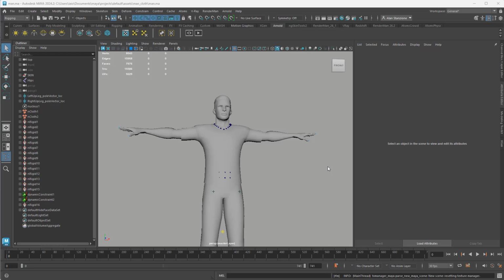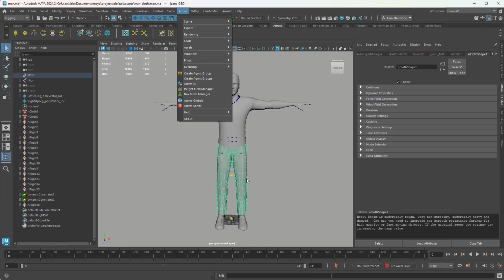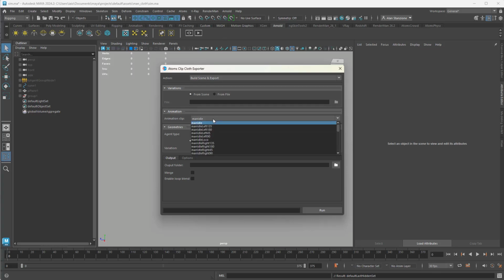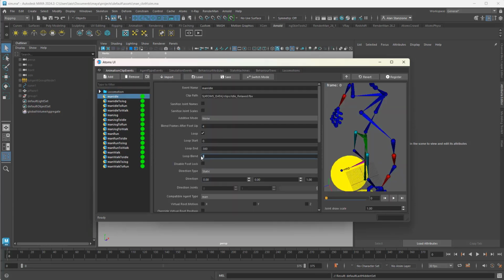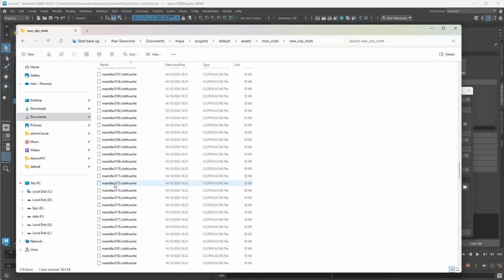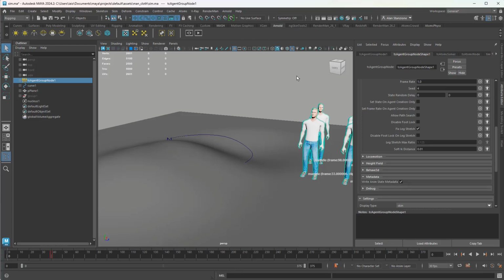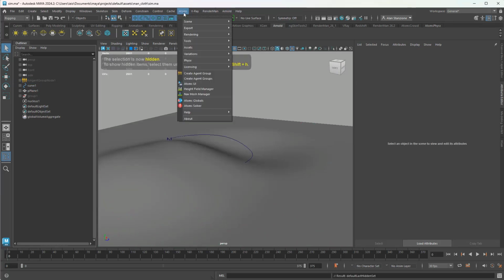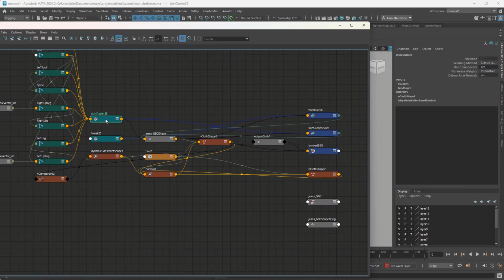AtomsMaya 7.0.0 - Atoms Clip Cloth Cache